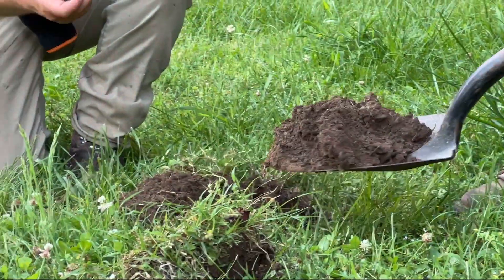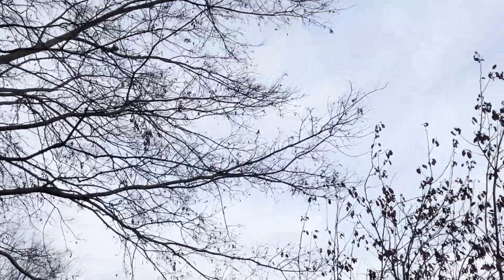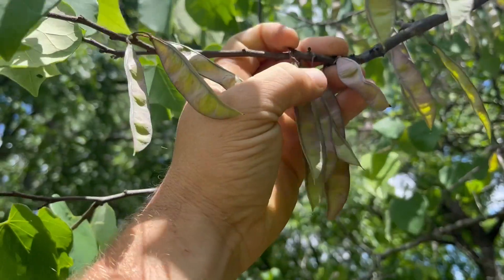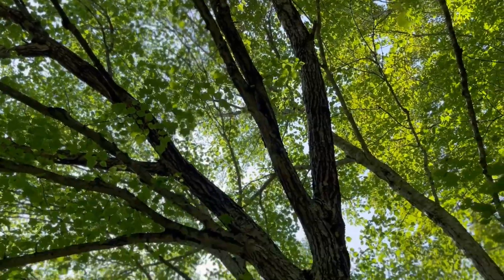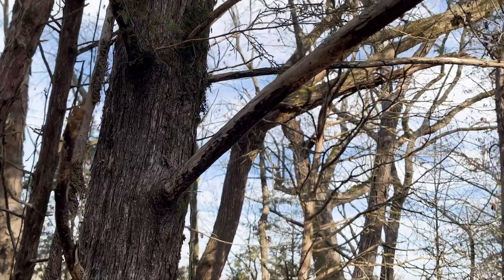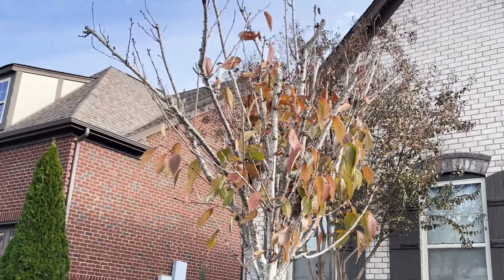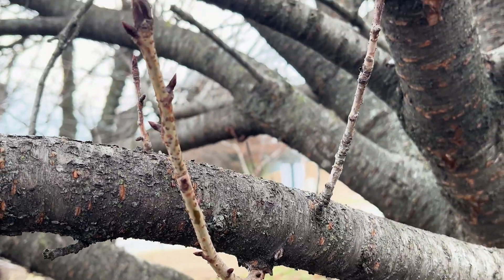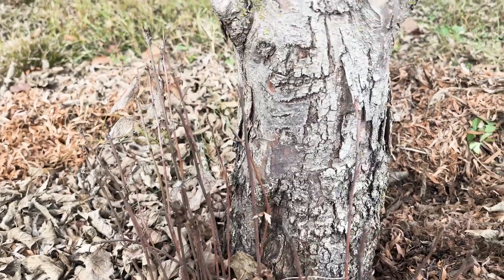Pruning An Apple Tree: The Most Important Thing That Everybody Forgets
In this video I talk about the most basic aspect of tree health that is often overlooked: light! Most people know that light is important for plants because they photosynthesize, but it's easy to forget that the whole point of photosynthesis is to provide that tree with carbohydrates, because just like us plants need carbohydrates for cellular respiration.

I discuss some of the different ways that light availably affects plant growth, physiology and health, and how we need to take that into consideration when we are pruning in order to successfully achieve our goals.